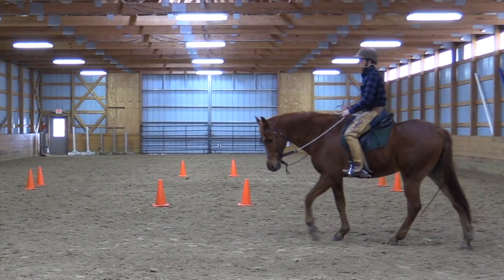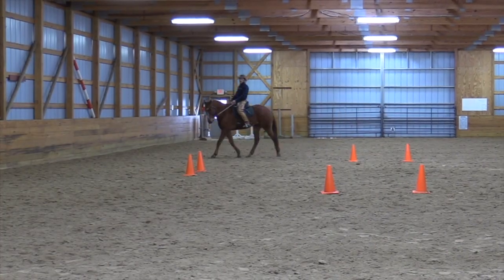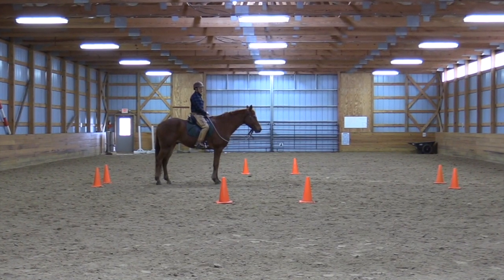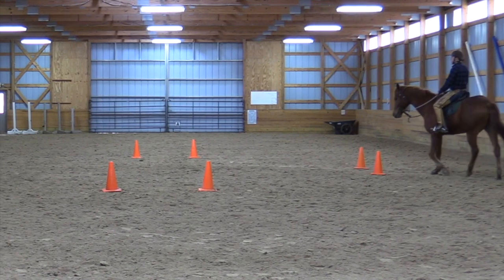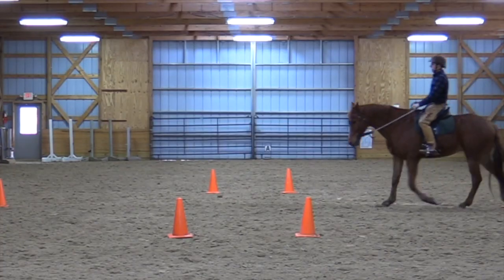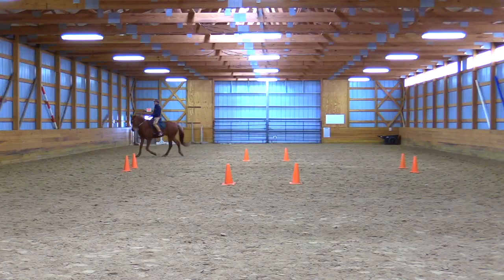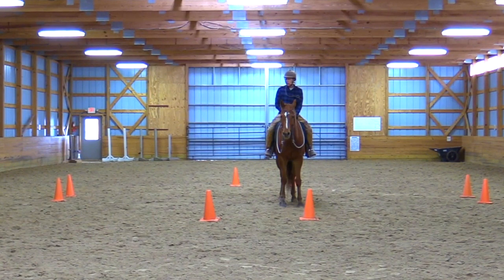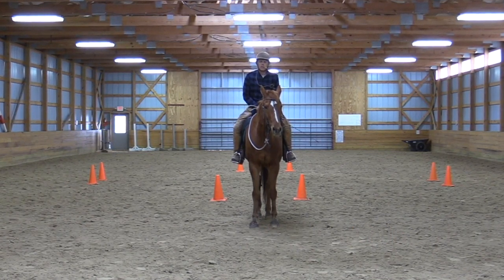How To Get Lighter More Responsive Transitions With This Exercise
In this riding exercise, Jack Curtis shows you how to add variety to your circle work, by riding numerous transitions, and changes of direction, utilizing cones to have clarity in what you are asking for.  You will find a lighter more responsive horse at the end of your session.